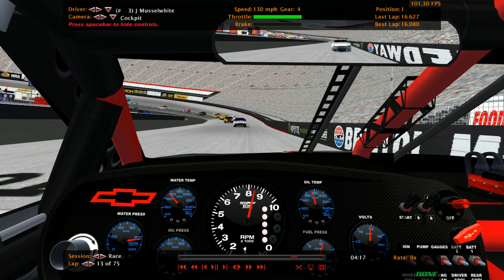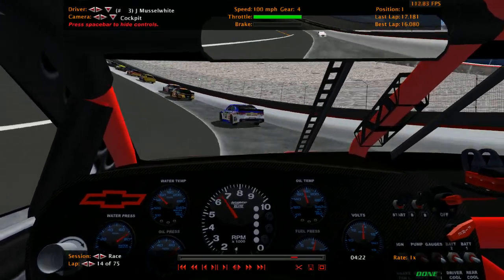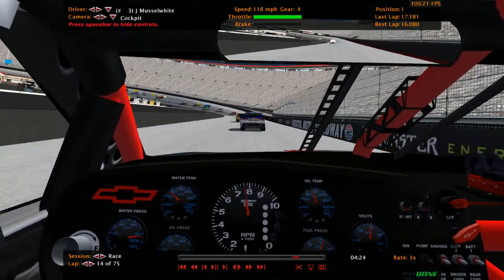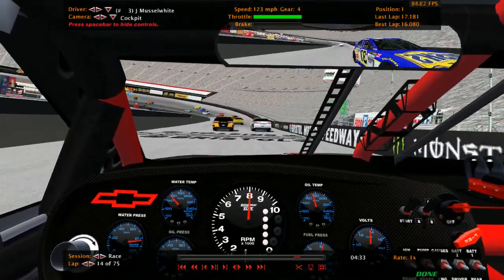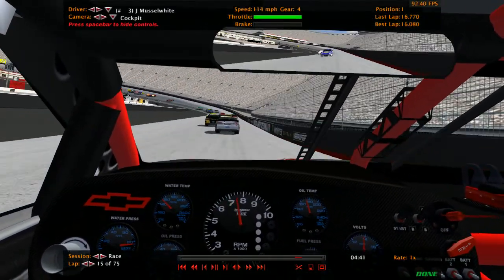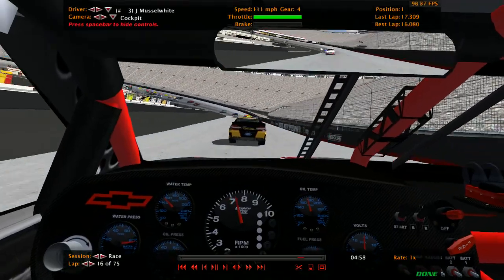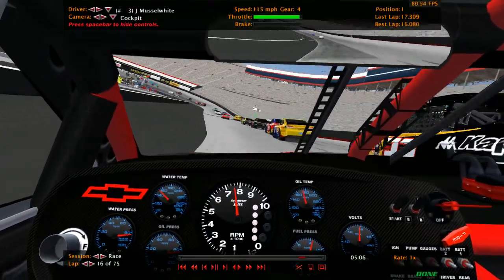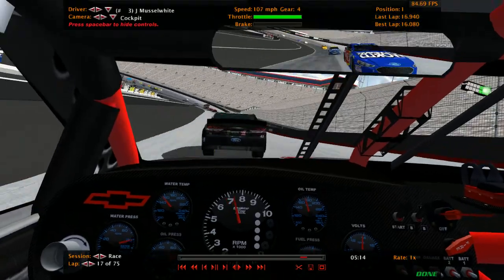Bristol 4-24_17 update